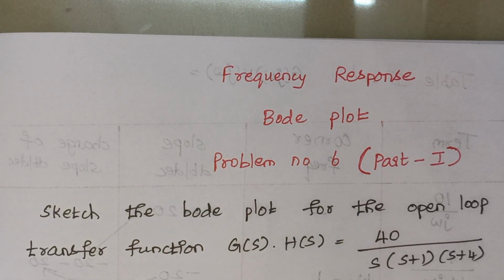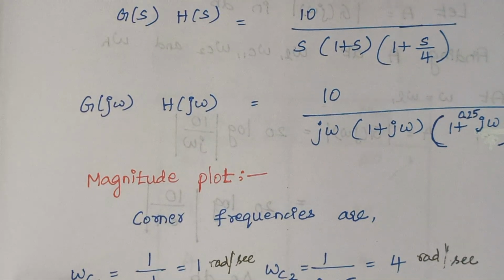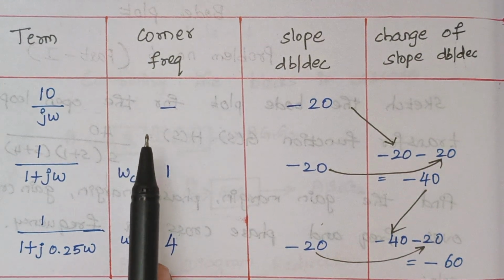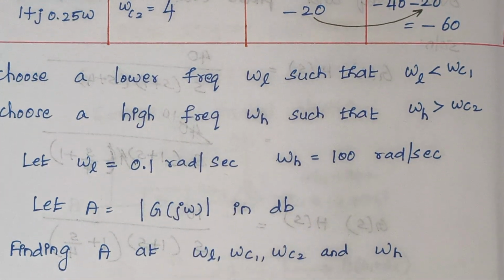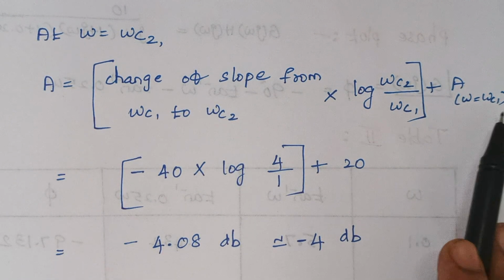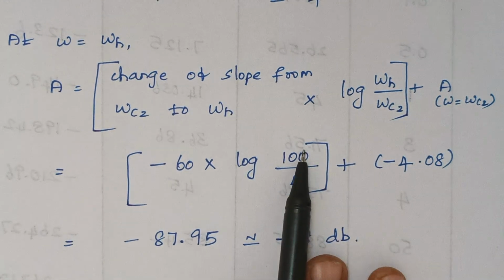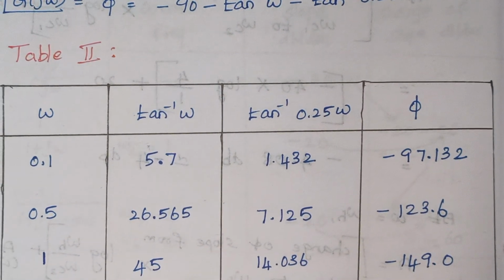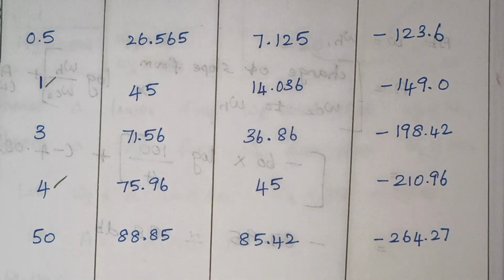Bode plot (Problem no 6) ( Part-I)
Sketch the Bode plot for the open loop transfer function G(S)H(S) = 40
                                                     S(S+1)(S+4)